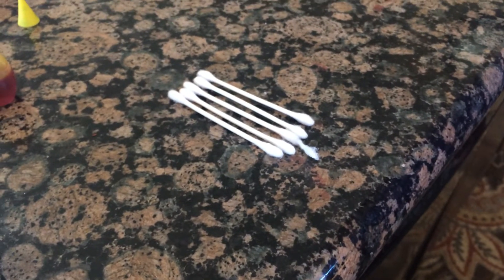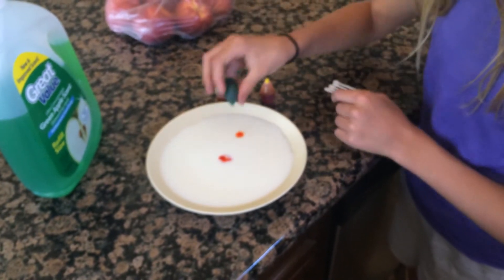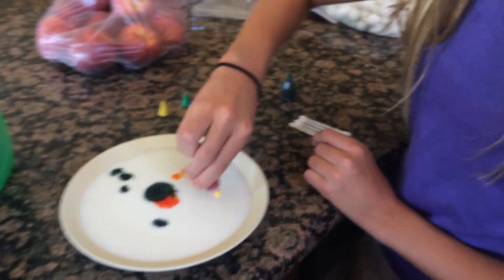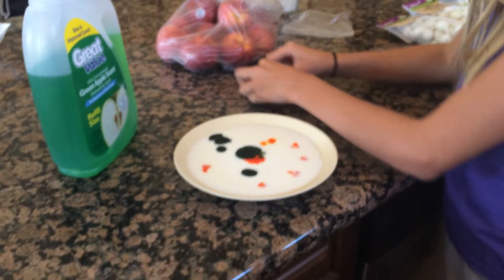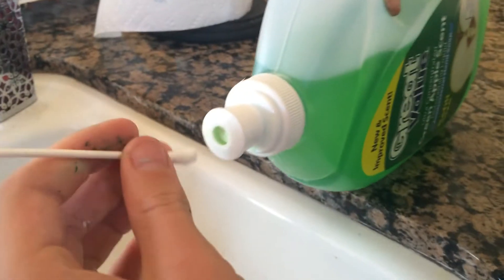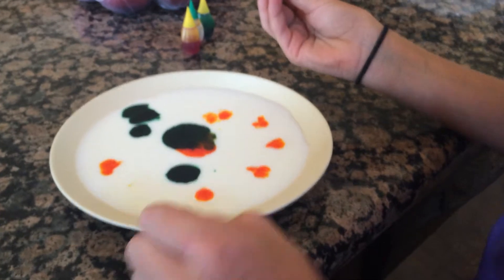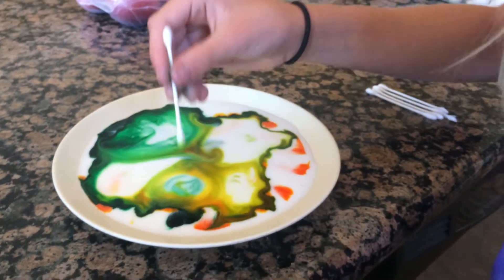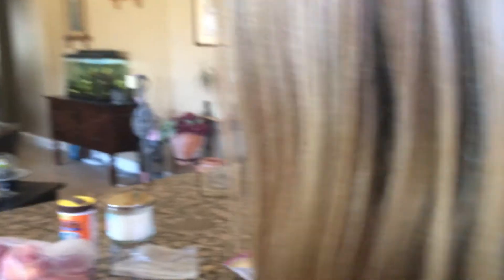Milk, Dish soap and Food Coloring Experiment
Watch as milk and dish soap react!